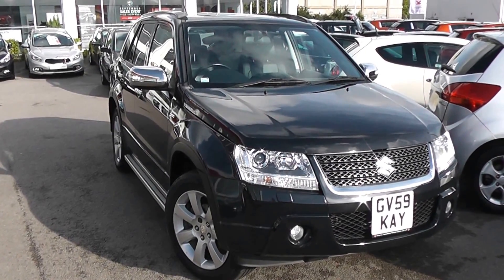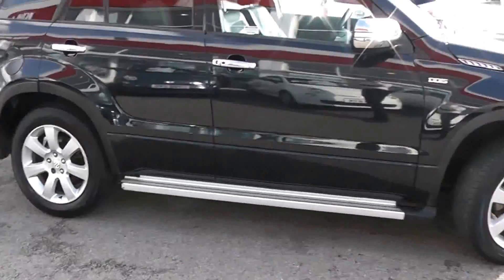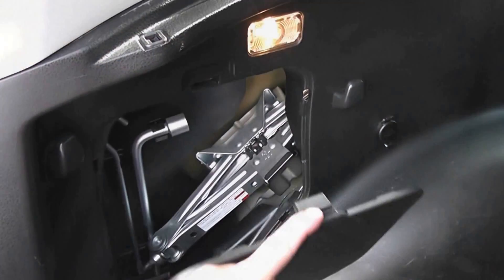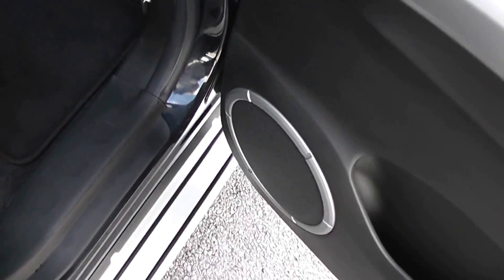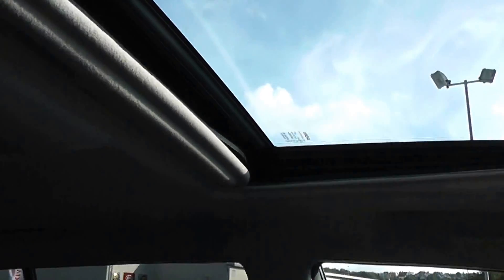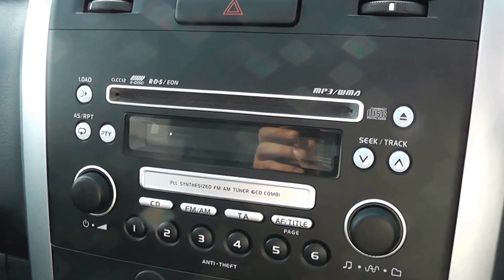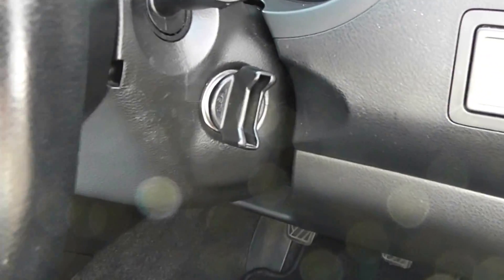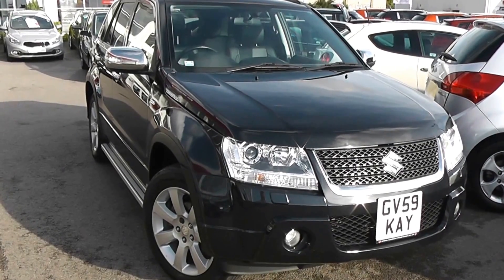Used Car | Suzuki Grand Vitara SZ5 | Black | GV59KAY | Wessex Garages | Feeder Road | Bristol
The car above is a Suzuki Grand Vitara SZ5 (DDIS) from Wessex Garages at our showroom at Feeder Road, Bristol.